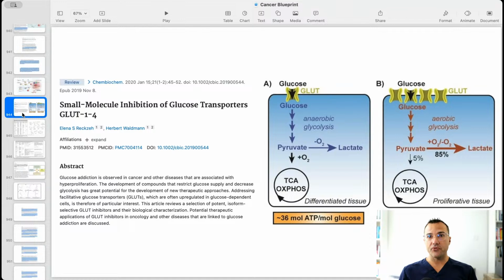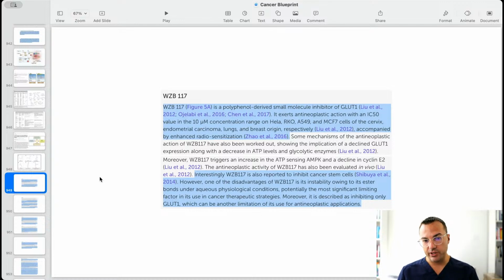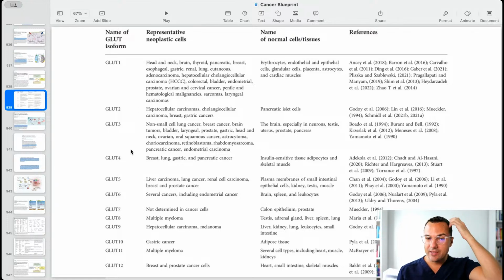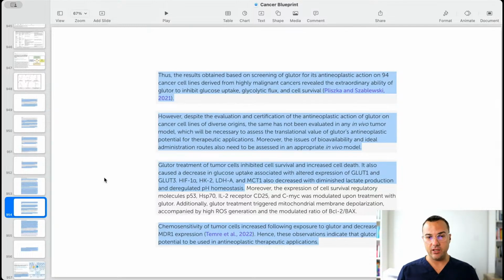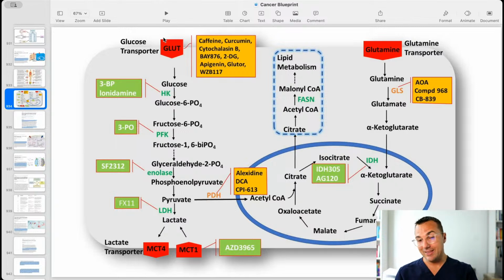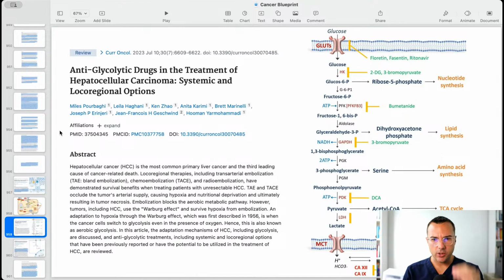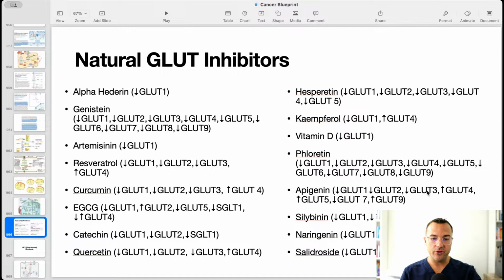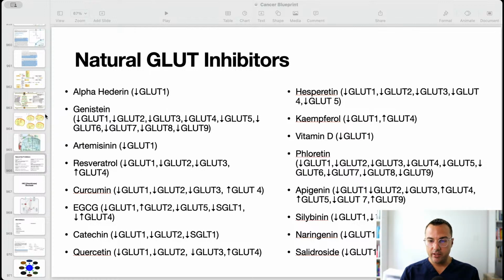Natural and Drug Inhibitors of GLUT (Glucose Transporters)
Welcome back fellow Mitochondriacs! Today we are going to continue to tackle the first step in the utilization of glucose: glucose transporters (GLUT). This tends to be a major rate limiting step given that if there is no available glucose (which is why keto is the foundation), the next steps in glycolysis will not move forward and the Warburg effect will collapse.